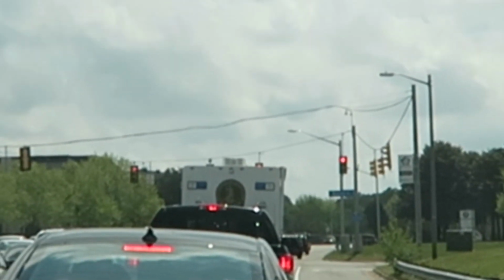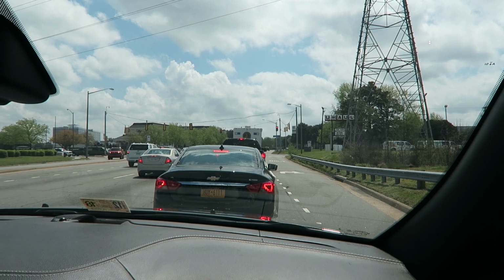Behind The Scenes AfterPrisonShow Vlog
We filmed the other day while running around trying to take care of some things. And I just wanted to give you all a little look behind the scenes. What goes on with AfterPrisonShow when we're not filming our regular videos. In this video there's also a major announcement. Some APS BREAKING NEWS!!! Hope you enjoy!

PSN: joepguerrero